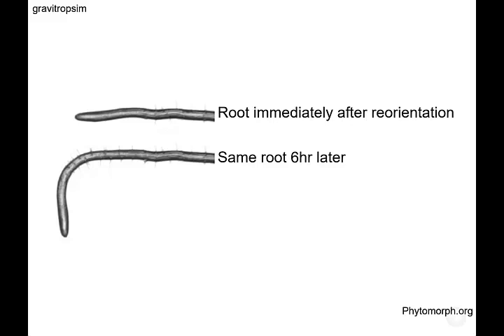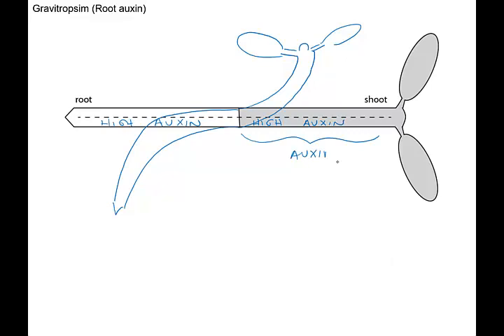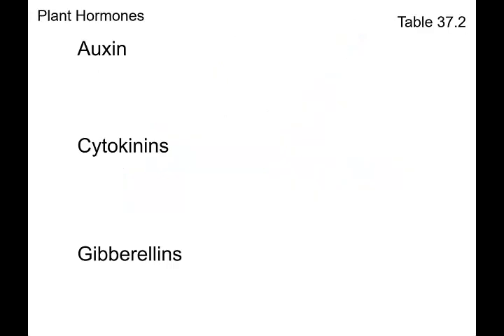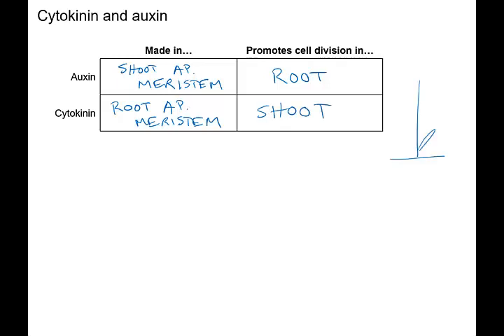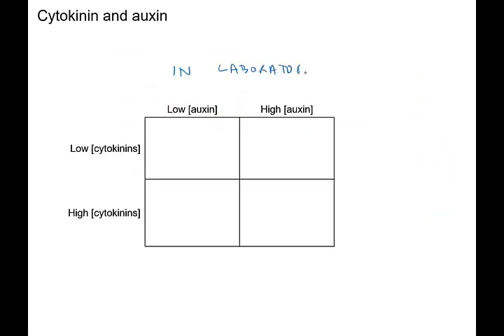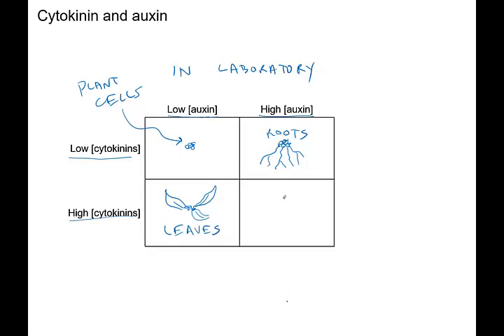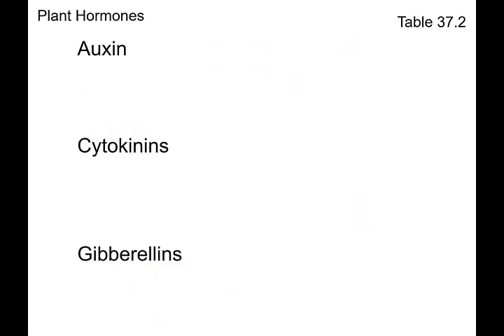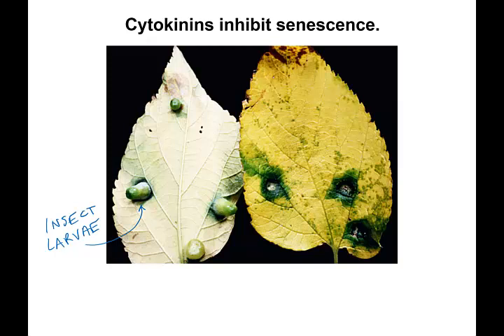Plant Hormones W19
BIO162 Follow-up to Plant Hormone Lecture. Covering gravitopism, auxin and cytokinin.